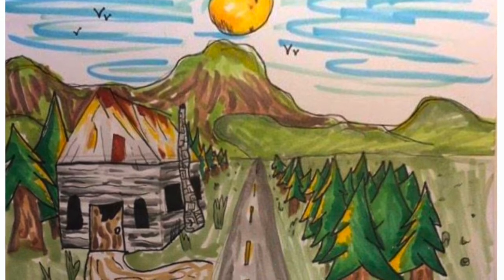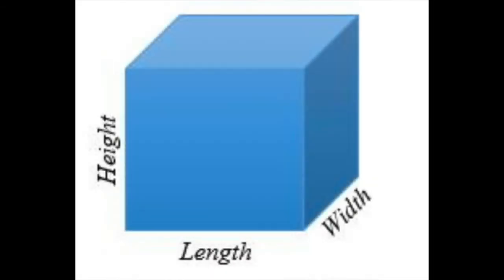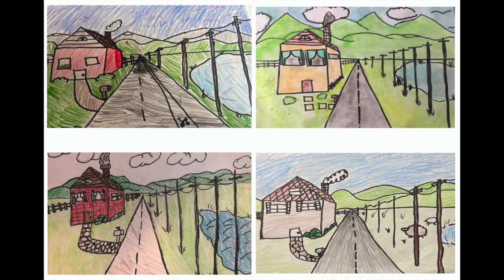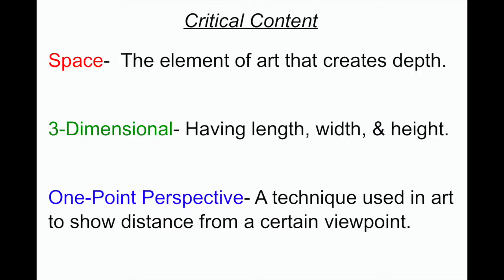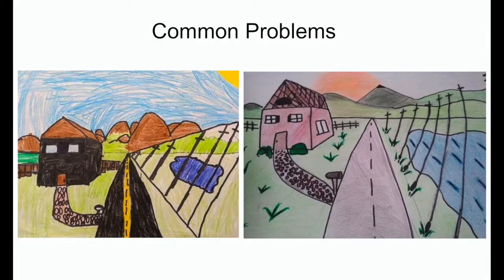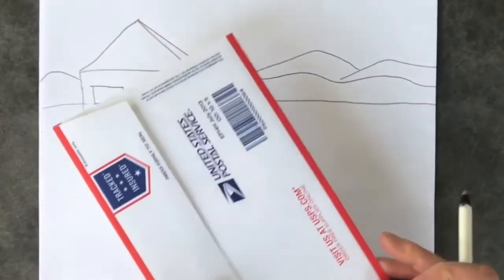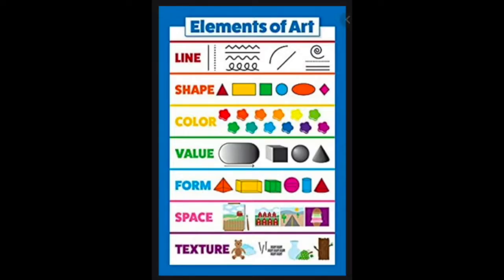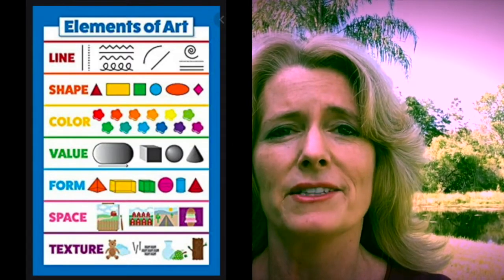House Drawing with One-Point Perspective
Ms. Ross guides students in a drawing utilizing one-point perspective.